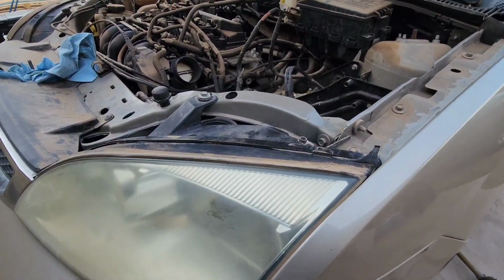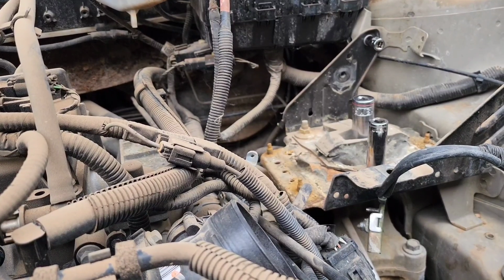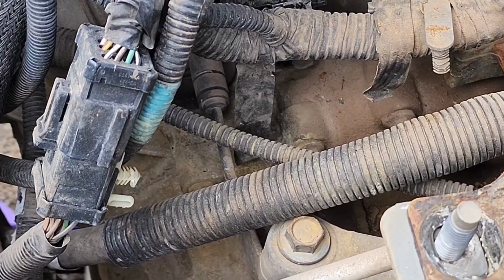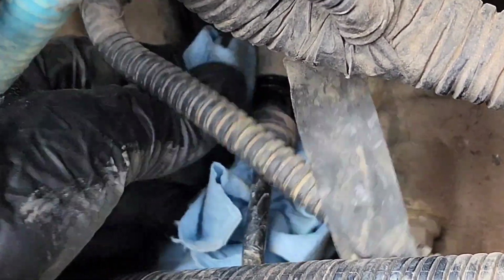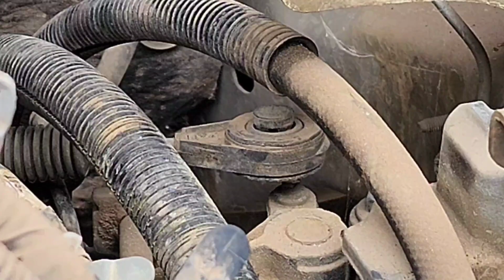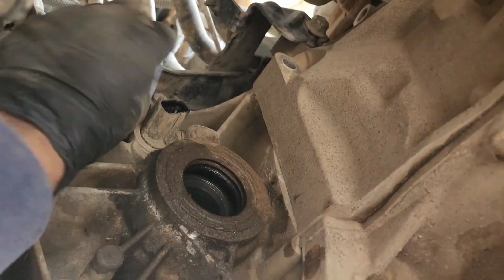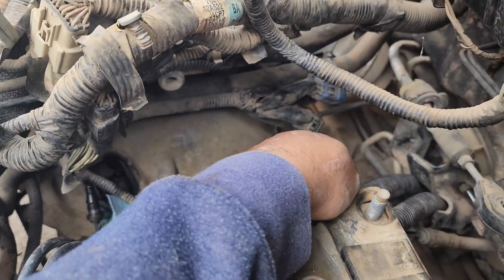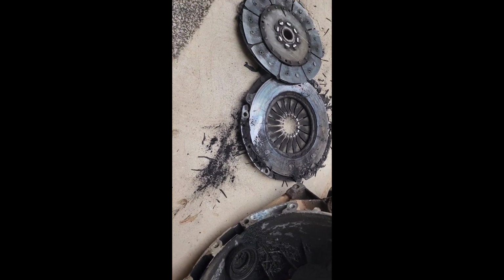(part 2) clutch removal on a 2007 ford focus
in this video i will show you how to remove the transmission and clutch on a 2007 ford focus